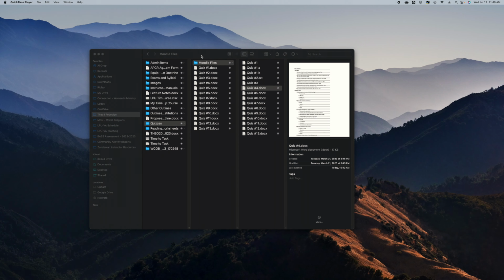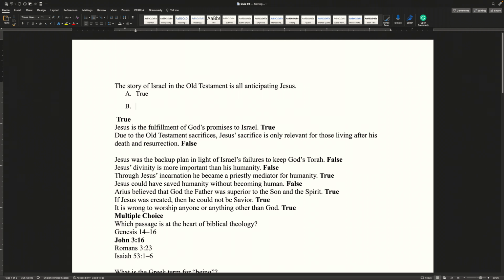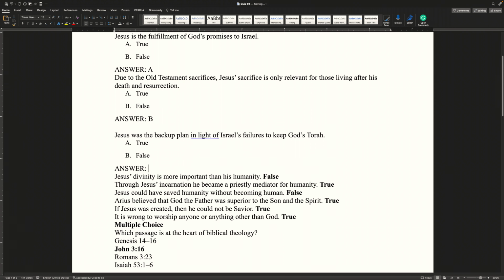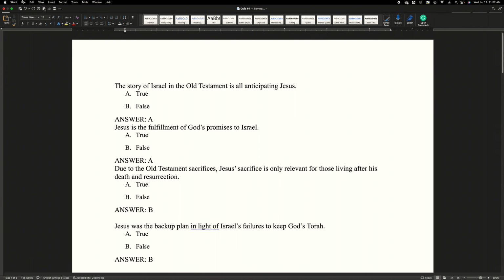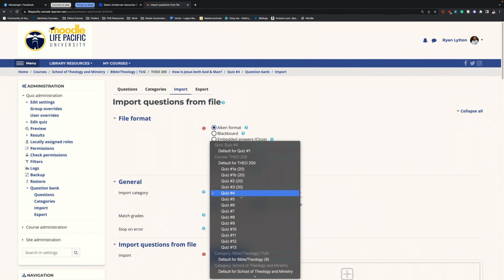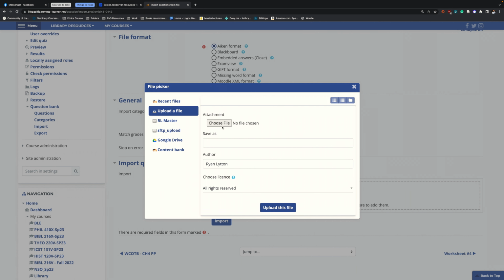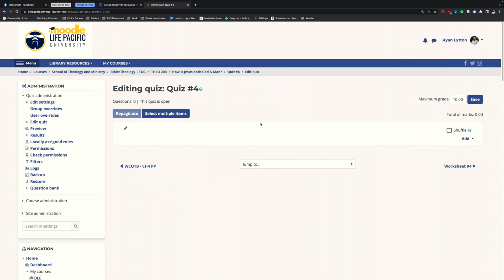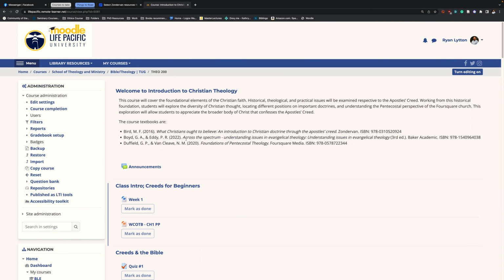Importing a Quiz from a Word Document into Moodle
In this video, I explain how to import a quiz from a word document to Moodle.